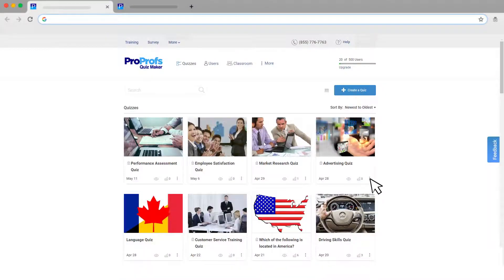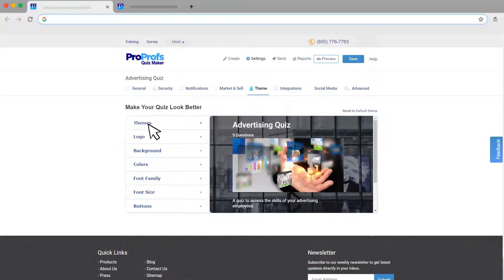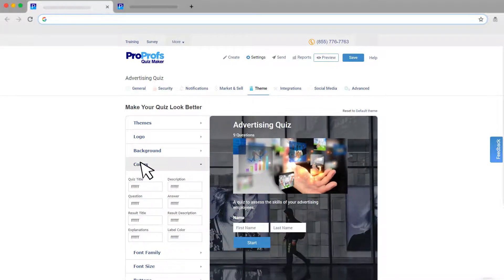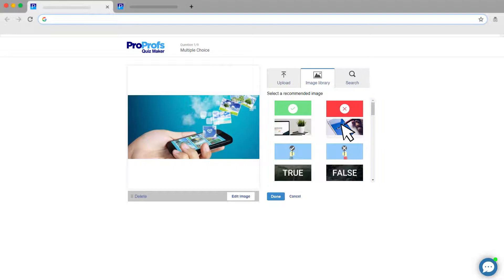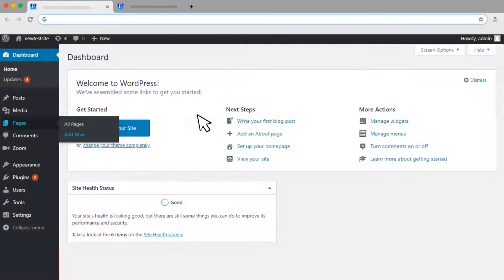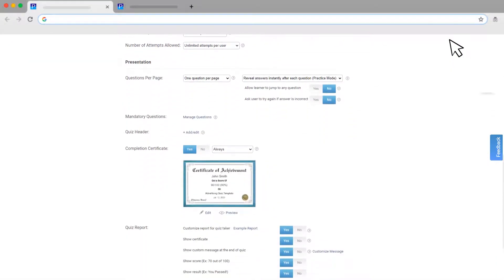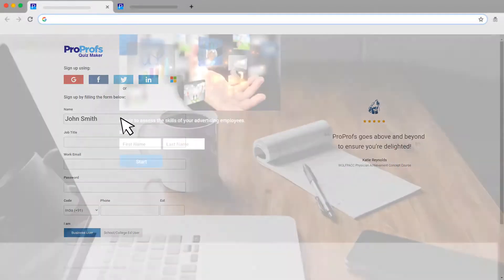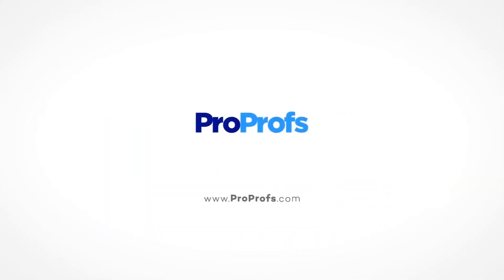How to Design Beautiful Quizzes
You may have learned how to create a quiz but do you know how to create beautiful quizzes like a pro?

With ProProfs, you can not only create quizzes easily but also customize them and make them beautiful.

ProProfs offers a number of features that are solely dedicated to giving your quizzes the look and feel you desire.

For instance, you can customize the background image of your quiz to make it relevant to the quiz topic.

You can also add your brand’s logo to your quiz to give it a touch of your branding or add your own theme to the quiz.

What’s more? You can even pick from our collection of beautiful fonts as well as adjust sizes, and colors.

To personalize your quiz, even more, you can add images to every question. If you don't have an image, you can select one from our ready-to-use designs for a more visually appealing experience.

And you know what’s the most amazing part of the whole customization process? You can choose to award your quiz takers with quiz completion certificates.
You can use our ready-to-use quiz certificates or customize them the way you like. It's just that simple!

Awesome, isn’t it?

Watch this video that will walk you through all the steps of designing quizzes with ProProfs Quiz Maker.